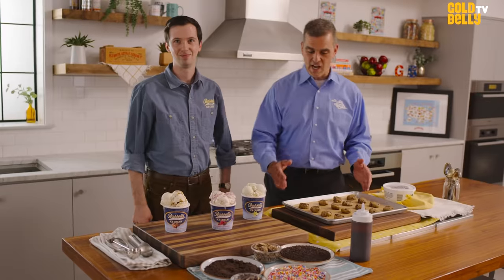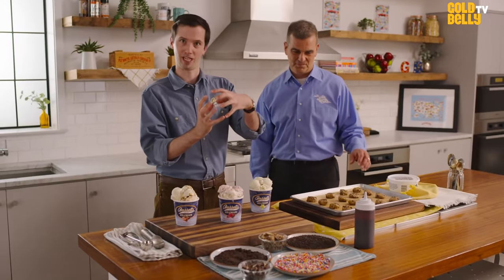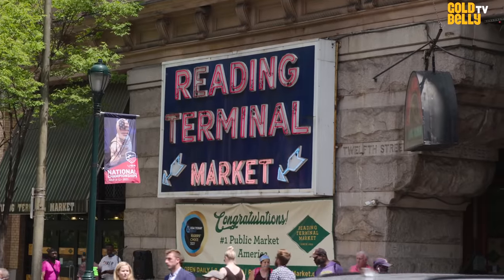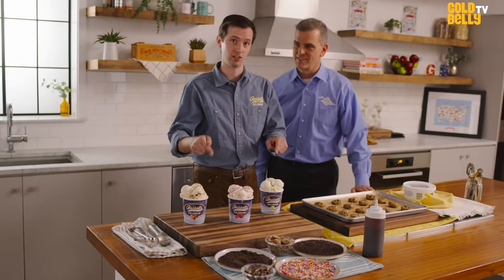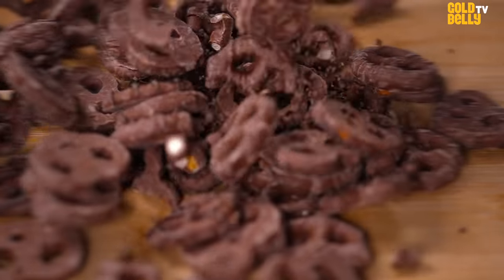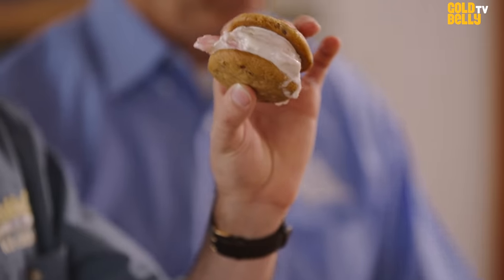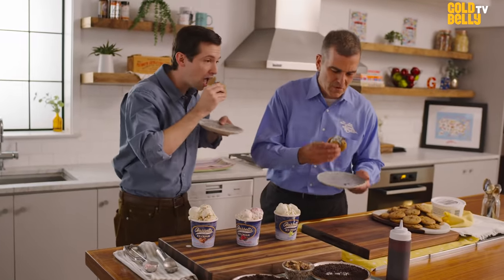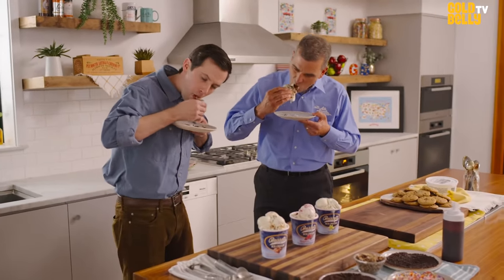Bassetts Ice Cream & Famous 4th St. Cookie Co. Partner Up for DIY Ice Cream Sandwiches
Watch Alex Strange of Bassetts Ice Cream and Brian Phillips of Famous 4th Street Cookie Company combine their powers to prepare Philly’s best ice cream sandwiches on Goldbelly TV! Both are longtime merchants at the city’s famed Reading Terminal Market, and this kit includes ready-to-bake portions of chocolate chip cookie dough from Famous 4th Street along with two delicious Bassetts Ice Cream flavors.

Goldbelly is on a mission to connect people with their most loved food experiences, and Goldbelly TV is the first video network that lets you eat what you watch. Discover the most unique, creative, and legendary foods from across the country and have them delivered to your door, anywhere nationwide.